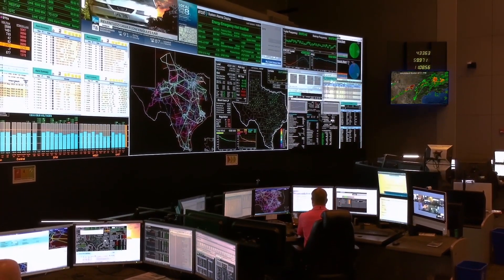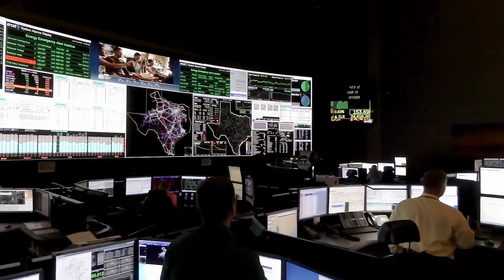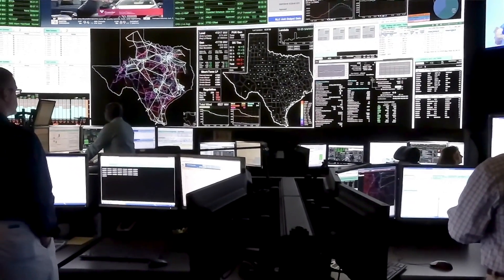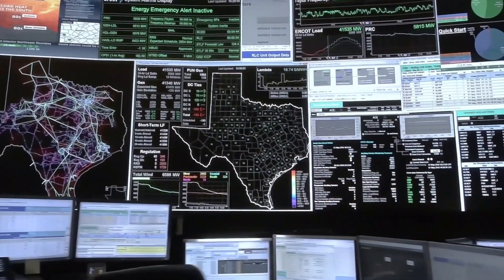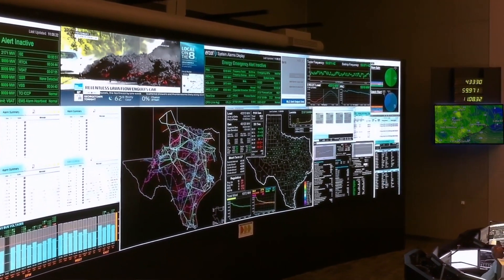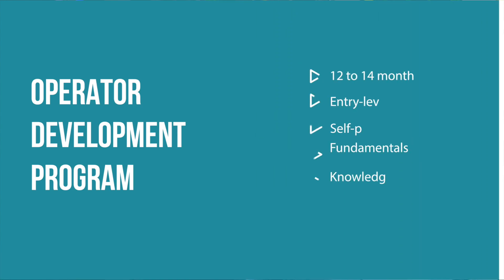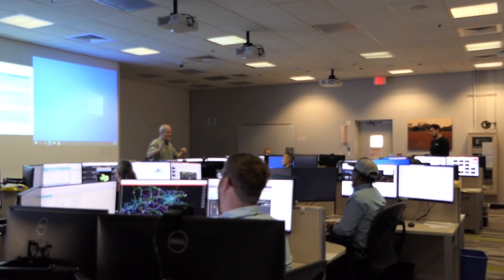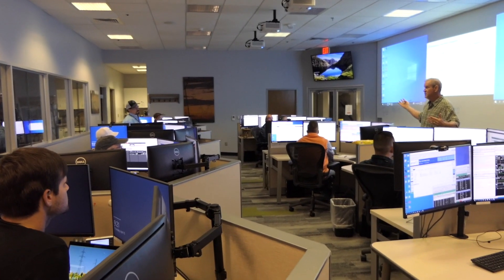System Operator Development Program Recruiting Video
The System Operator Development Program (ODP) is intended to combine real-time daily operations work in an exciting work setting to prepare participants with the vital skills necessary to be successful in such a critical position providing 24x7x365 on-demand support to manage the flow of electric power to more than 26 million Texas customers. If you are new to the industry, this program introduces you to the Bulk Electric System by combining introductory courses with the NERC Certification Exam Preparation Program in preparation to pass the NERC Certification Exam.